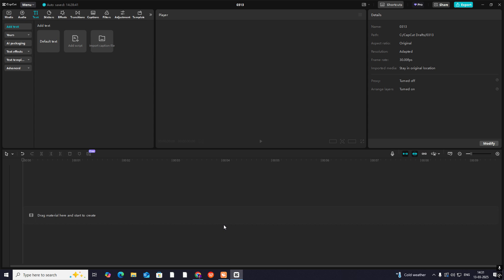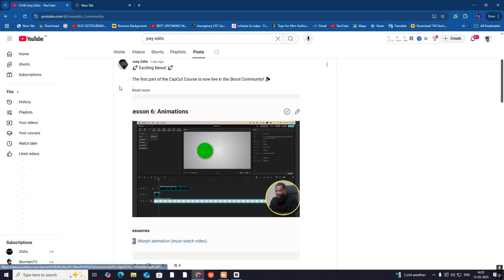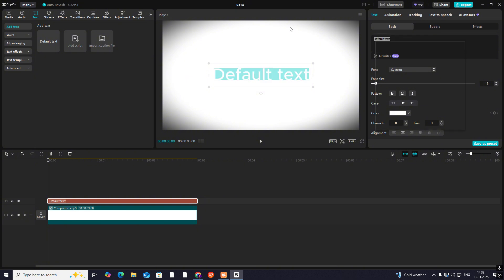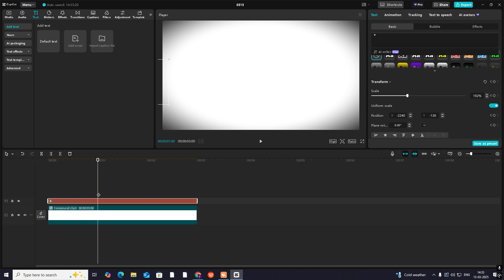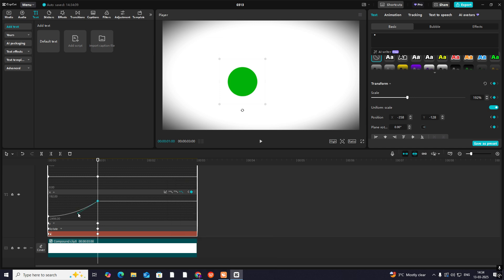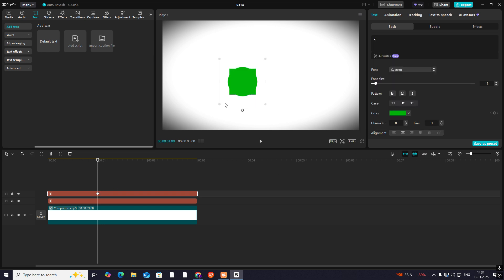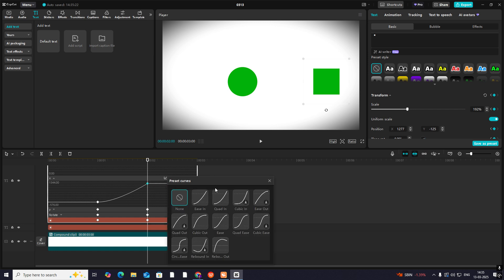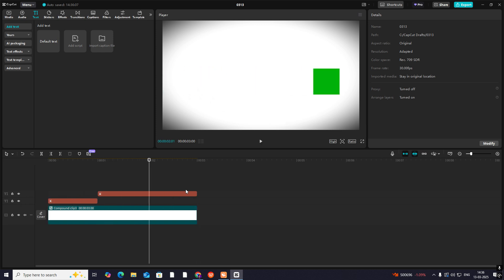CREATE AMAZING Shape Changing Effects With CAPCUT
Learn how to create amazing shape-changing effects with CAPCUT in this video tutorial. Discover the secrets to making your videos stand out with unique visual effects using CAPCUT!

CREDIT- @Joeyedits_